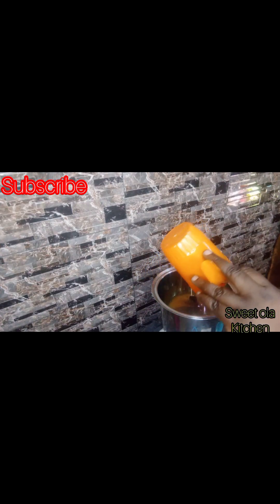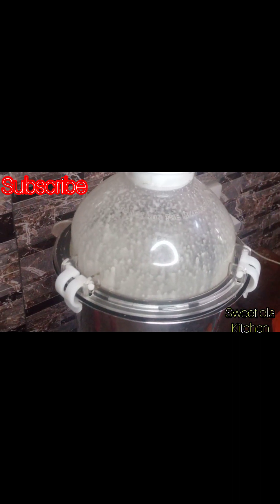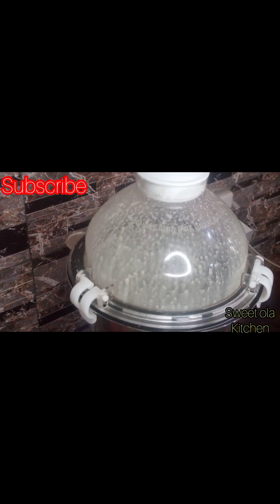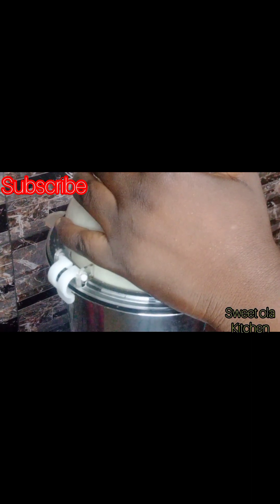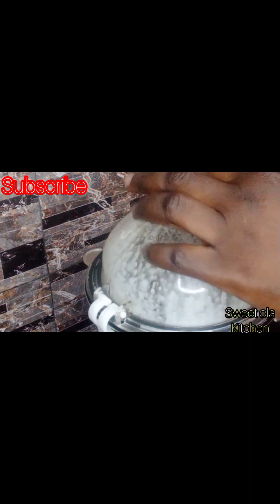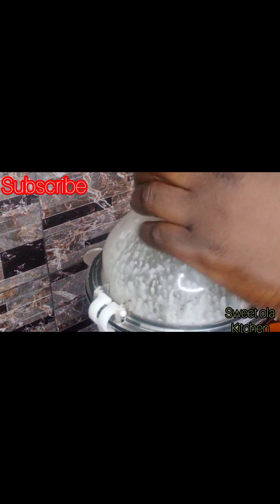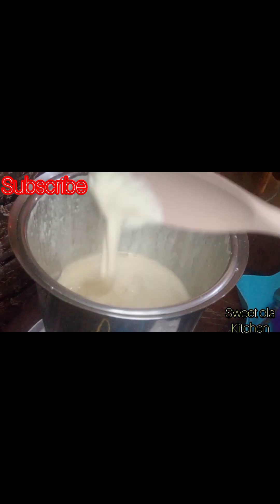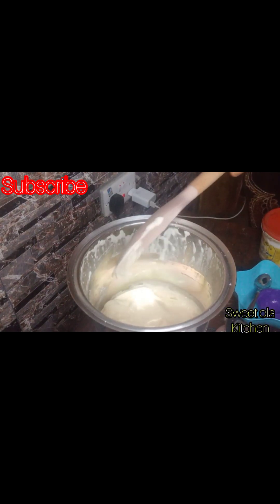how to make mayonnaise at home#making thing done in your own kitchen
ingredients are
eggs yolk
salt
sugar
vinegar
lemon
cooking oil